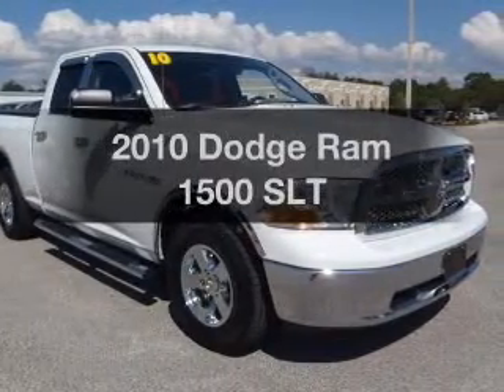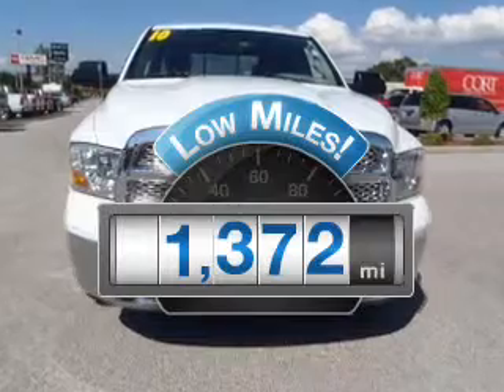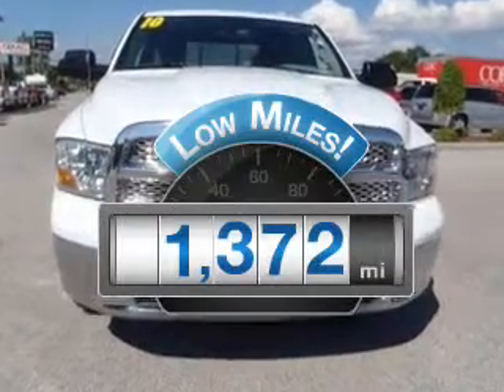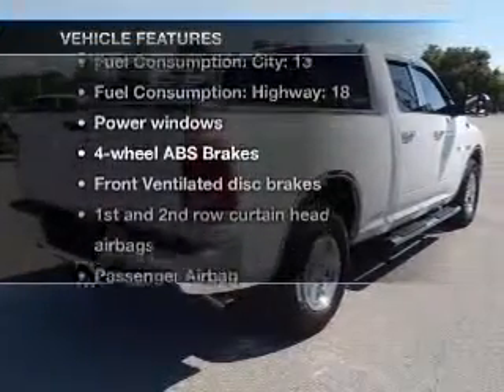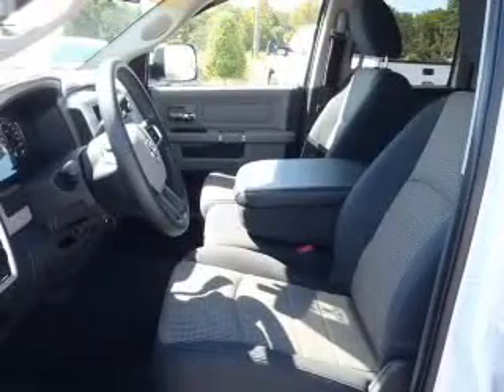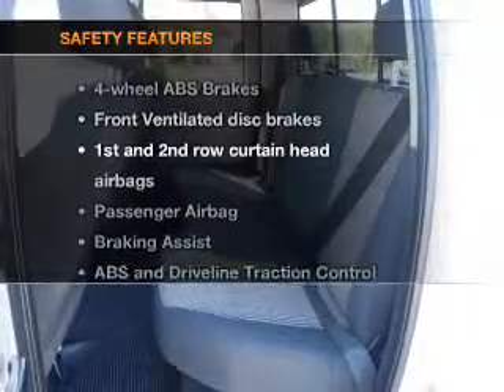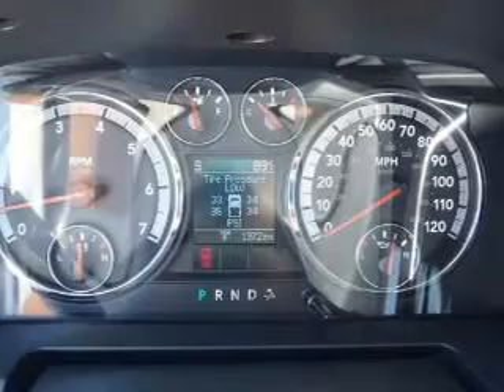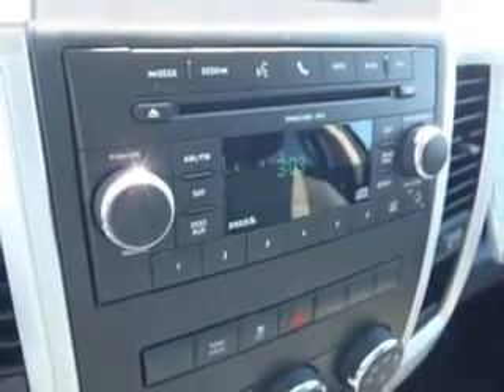2010 Dodge Ram 1500 - Homosassa FL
Year: 2010
Make: Dodge
Model: Ram 1500
Trim: SLT
Engine: 5.7 liter 8 cylinder 16 valve
Transmission: Automatic
Color: White
Mileage: 1372
Address:
1275 S Suncoast Blvd